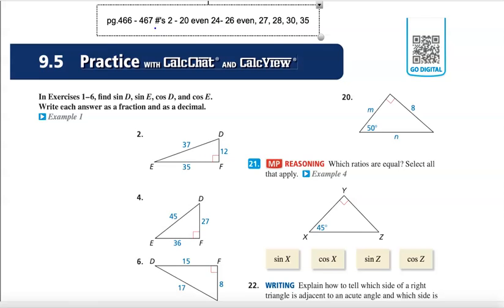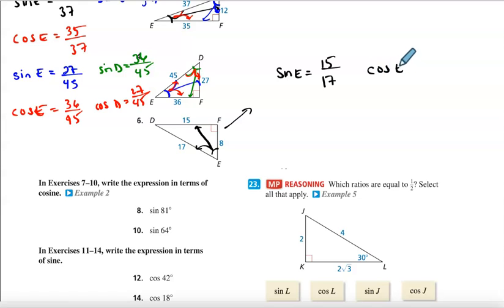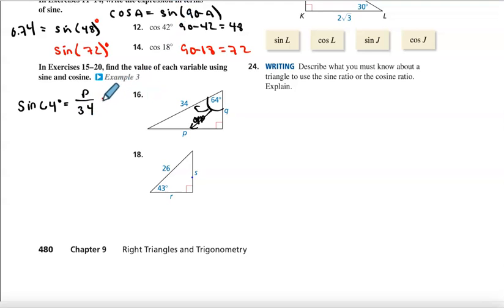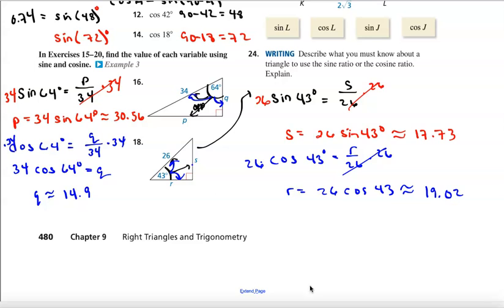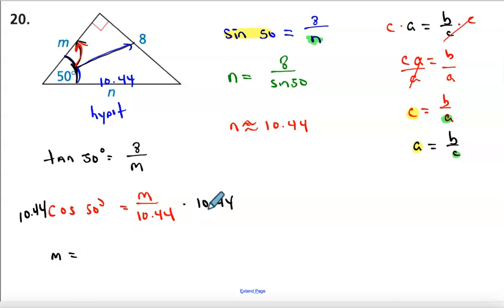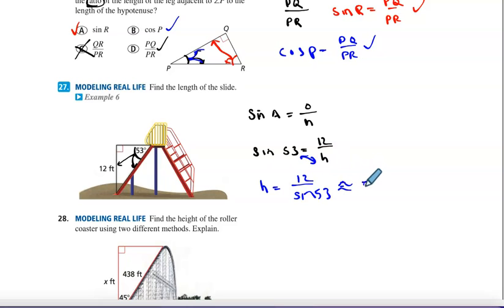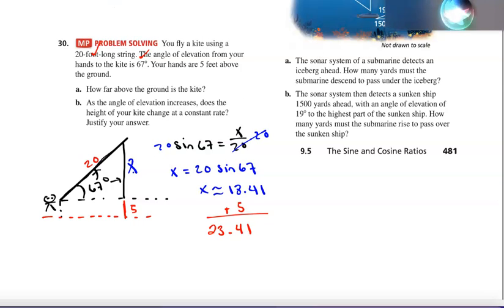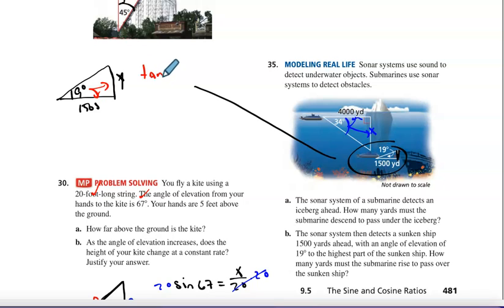9 5 HW